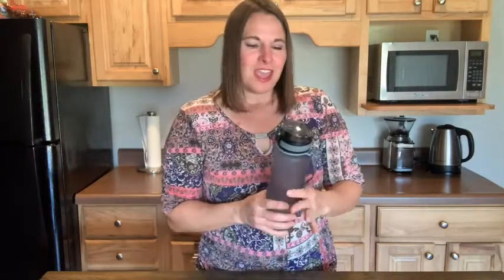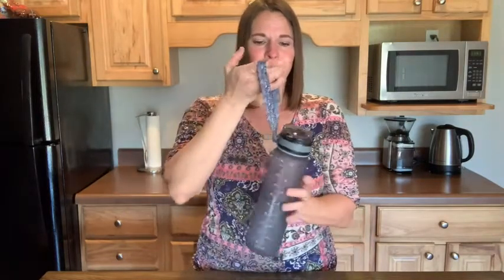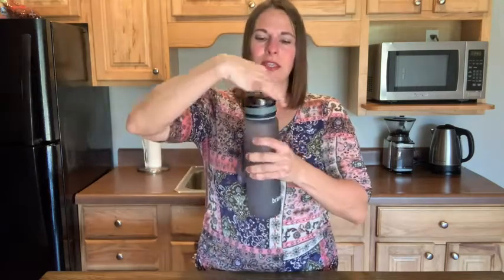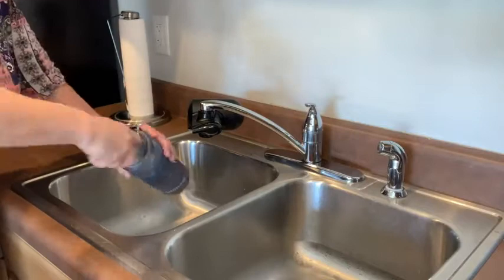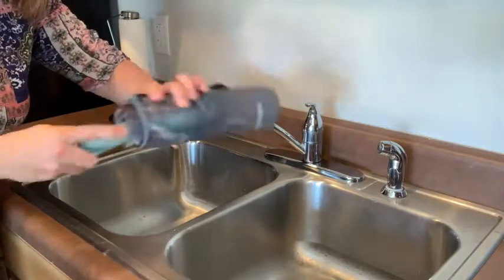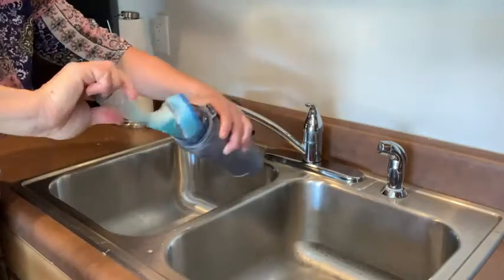Our Point of View on Brimma Leak Proof Sports Water Bottles From Amazon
(Commissionable Links)

about this PRODUCT:GET REFRESHED FAST - Brimma Premium Sports Bottle flip-top lid lets you take a quick drink while you run, workout or in the middle of the game. 100% leak proof lid to prevent leaks and spills. It's a MUST HAVE sport water bottle for the Gym, Yoga, Runners, Athletes, MMA, Crossfit, Travel, Hiking, Cycling, Tennis, Camping, Work Office, or Outdoors.
100% NON TOXIC AND BPA FREE - Made from high quality durable Eastman Tritan copolyester toxin free food grade plastic that can hold up to tough conditions. Environmentally friendly, recyclable, reusable, refillable, and shatterproof gives you a healthy and less expensive option than bottled water, making it the PERFECT GIFT or as Kids Water Bottle.
EASY TO CARRY AND EASY TO USE - The Brimma Sports Bottle includes a convenient carrying lanyard handle strap that lets you wear your bottle on your wrist or attach it to your belt or bag, so you can take this motivational water bottle anywhere. The one click spill proof lid will swing opens easily with the push of a button with one hand. Easy to clean and TOP-RACK DISHWASHER SAFE.
SMART ERGONOMIC DESIGNED, PERFECTLY SIZED BOTTLE - The stylish and ergonomically shaped Brimma Sports Bottle fits comfortably in your hand and perfectly into your cup holder or water bottle bike cage. Comes in a large 32 oz (0.25 gallon/ 1000 ml) size, small 18 ounce (0.14 gallon/ 500 ml), or extra large 50 ounce (0.39 gallon/ 1500 ml) are perfect for life on the go.
SATISFACTION GUARANTEED - At Brimma, we want our sports bottle to exceed, not just meet your expectations. If you're not satisfied with your purchase, let us know. Backed by our LIFETIME GUARANTEE.